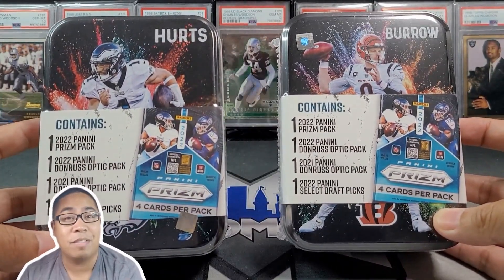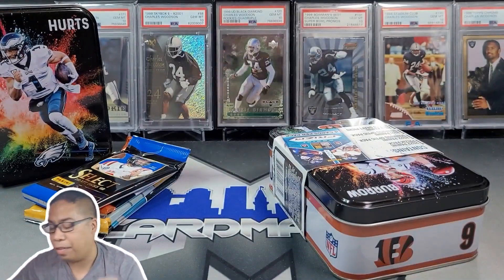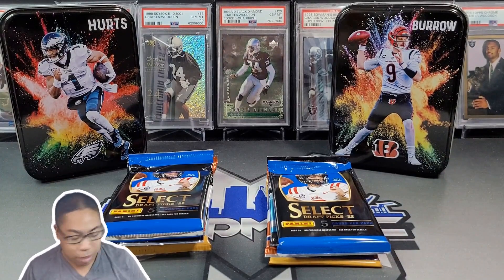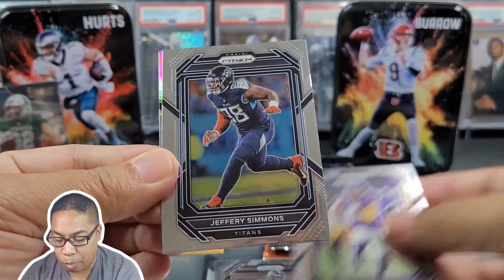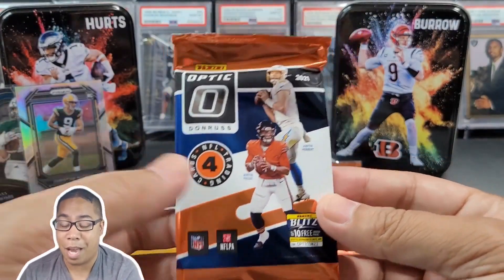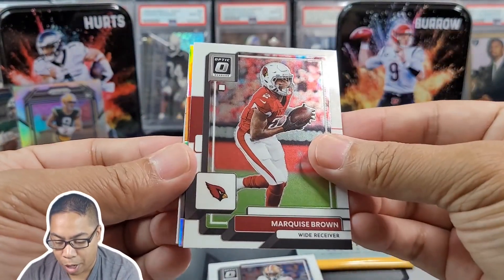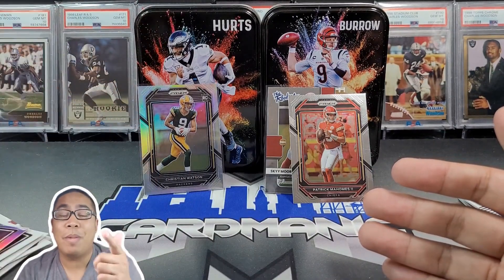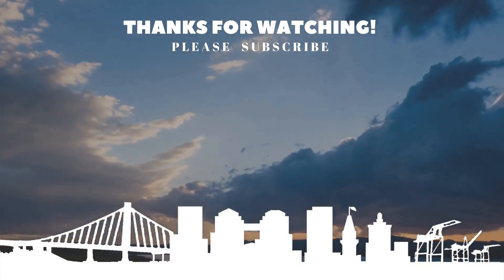I'M SAD! I CAN'T TAKE ANYMORE LOSSES!!! Opening Walmart Mystery Football Tins!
Today we are going to cheer up and hopefully open some fun football cards!

Address:
Mike Cardmanic
1311 Park St
BOX 1080

If you would like to do a collaboration, please let me know. If you ever see me, stop me and say "HI" I always love to connect!